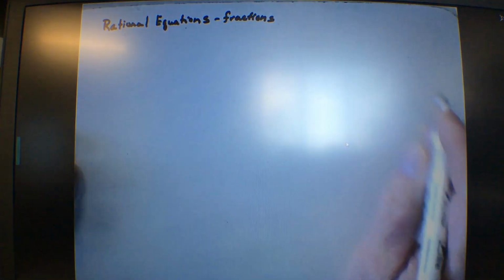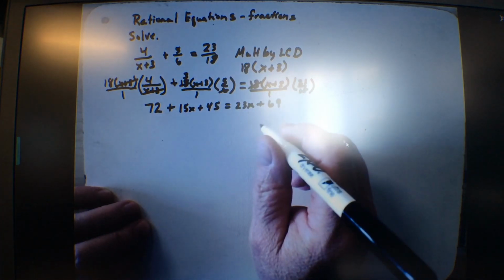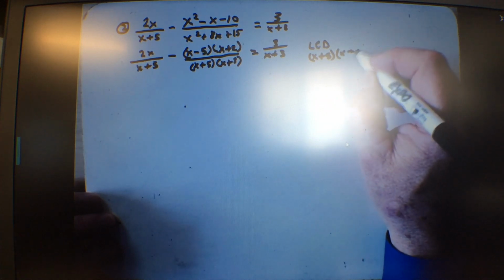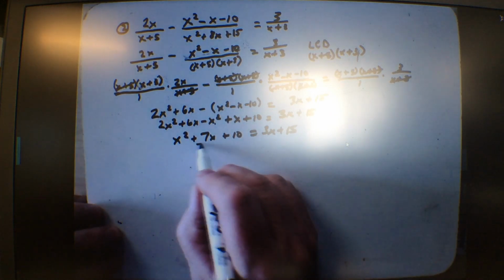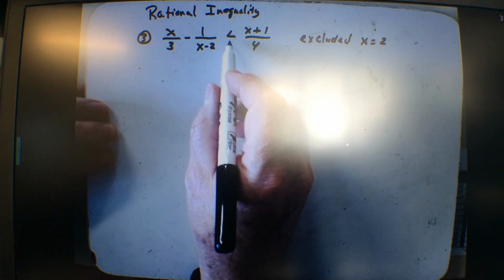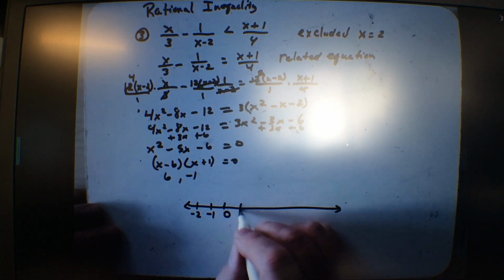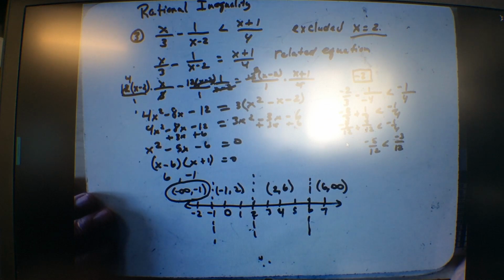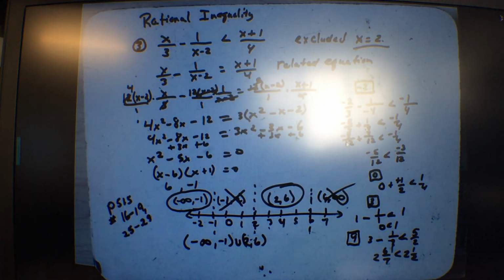Algebra II 7.6 Rational Equations